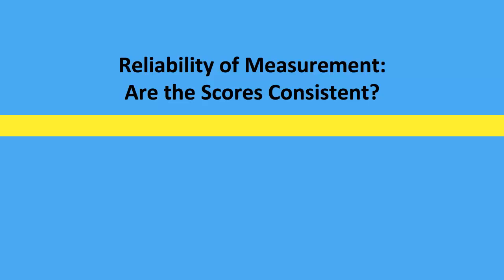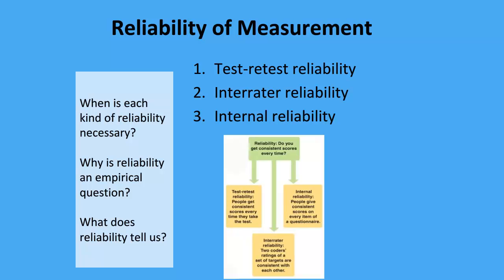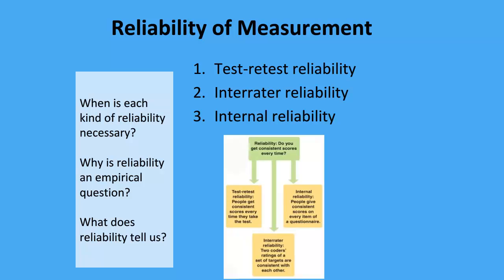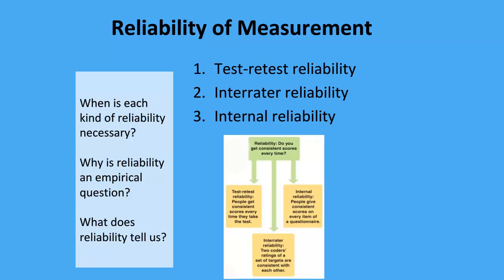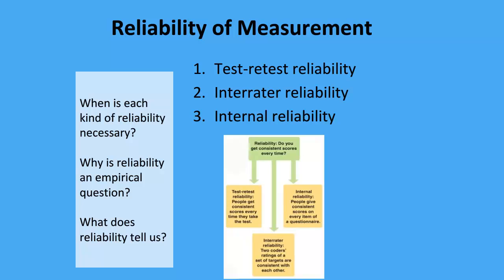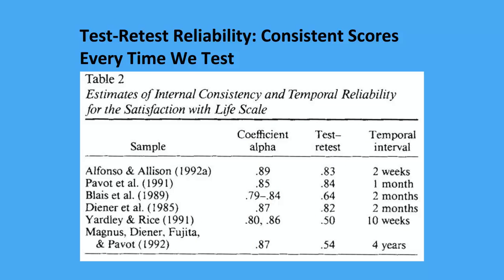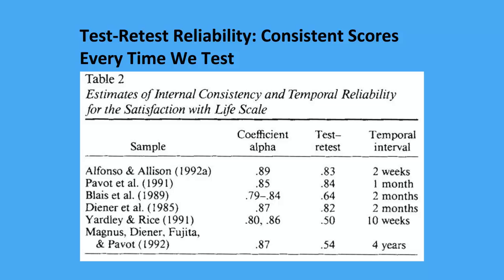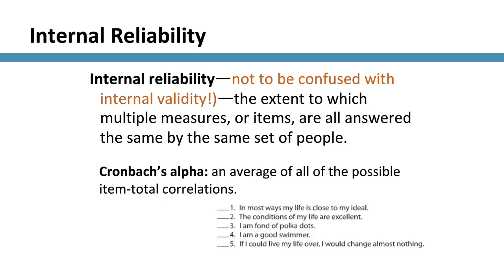RM5-Reliability of Measurement.mp4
Research Methods Chapter 5. Reliability.